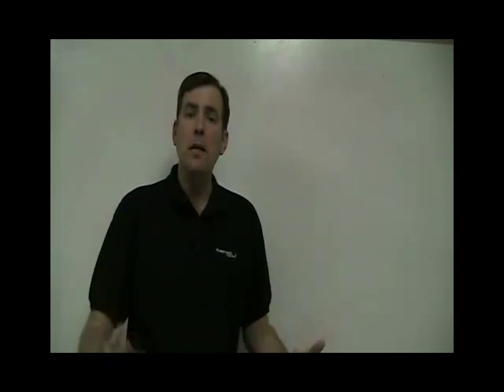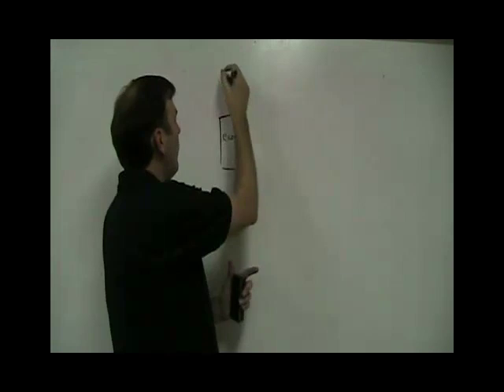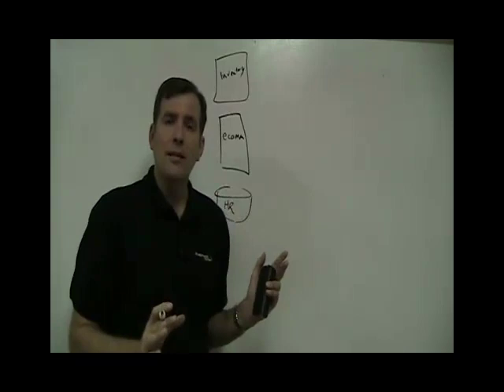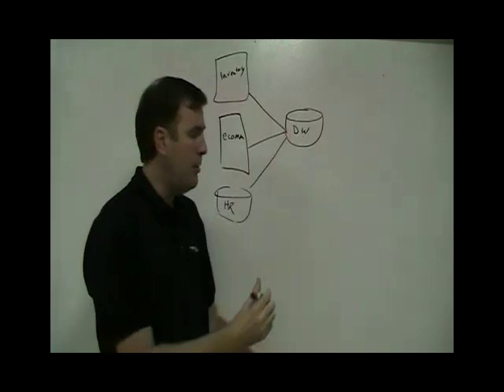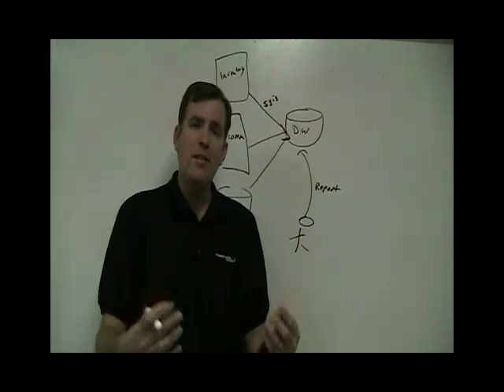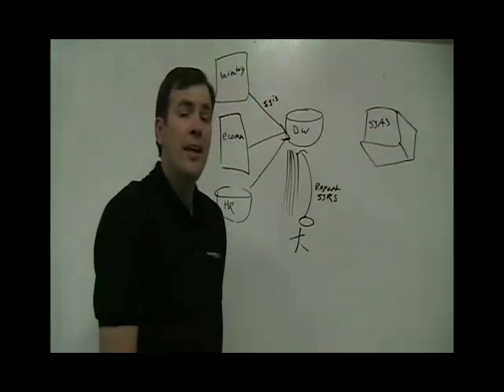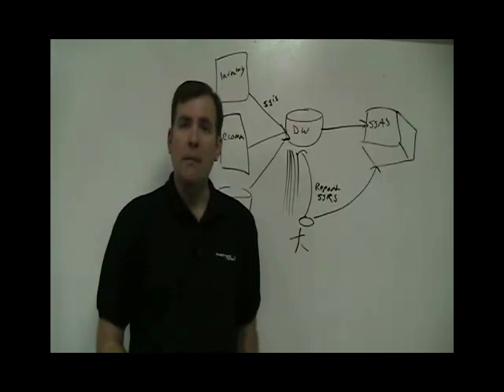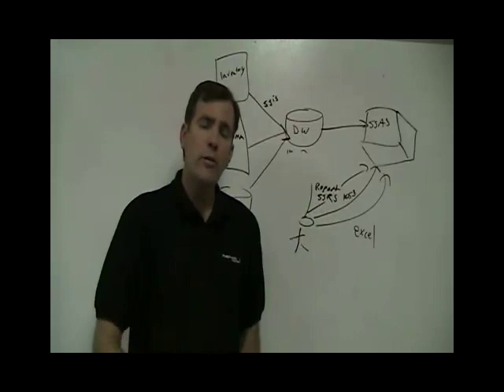Pragmatic Minutes #1: Introduction to Microsoft Business Intelligence (BI)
In this whiteboard session, Brian Knight shows you how all the pieces of Microsoft business intelligence connect and how it benefits your organization.